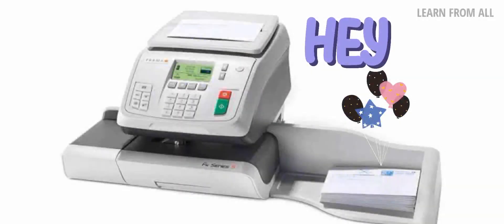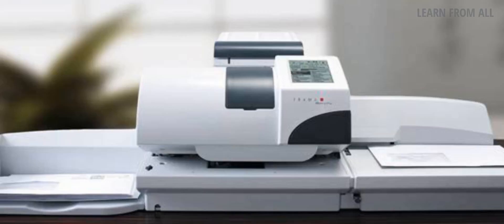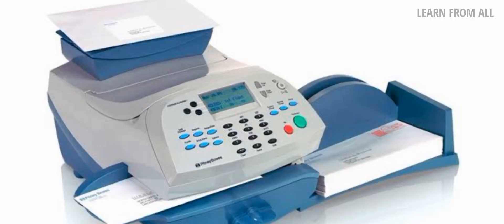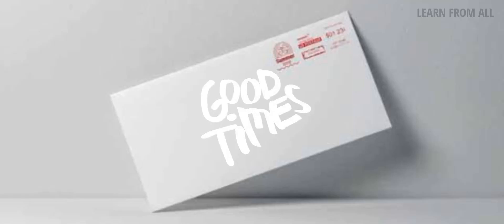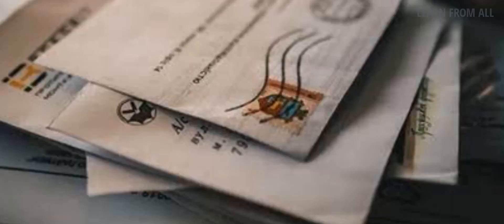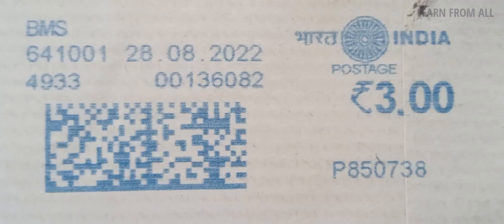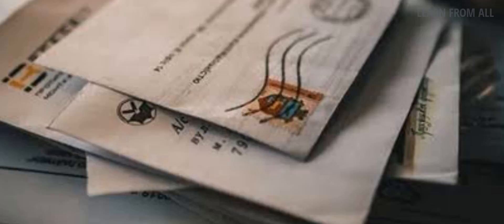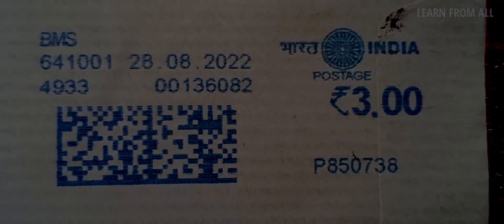Easy way to Send your Lakhs of Post/Parcel using Franking machine| Tamil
Guys, This video make you to know about Franking machine. watch till end and share others. Thank you...